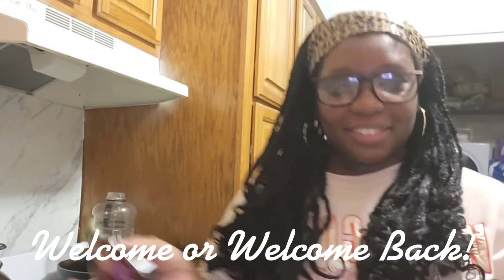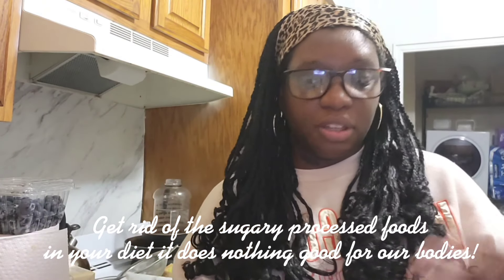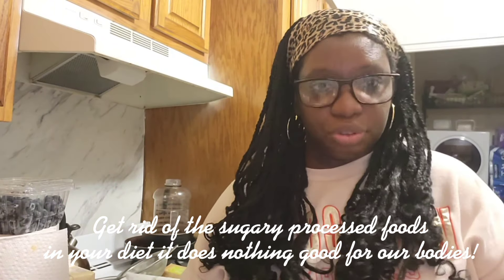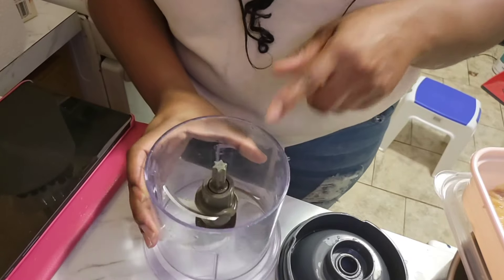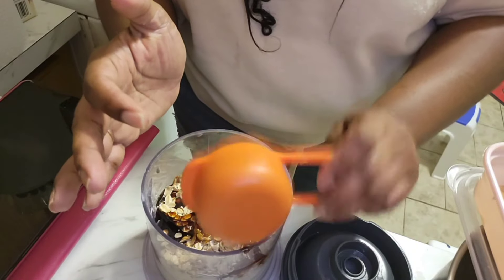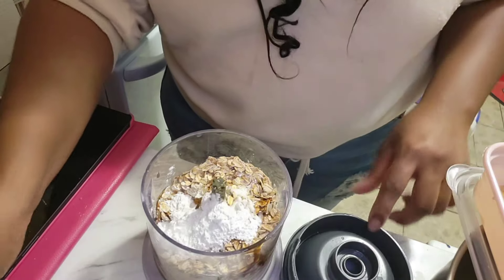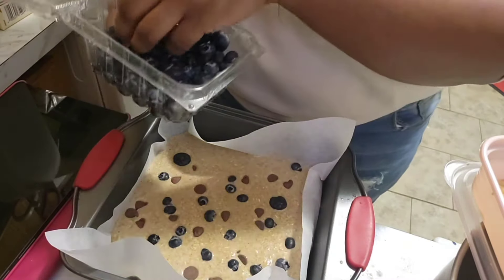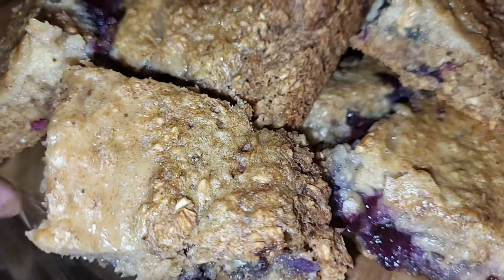Bake with me |●Blueberry Oatmeal Bars- Healthy & Delicious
Hey Everyone,  I'm back I hope you all are doing well join me as I bake these Blueberry Oatmeal Bars.  Recipe  below.

180g or oats
2 tbsp baking powder
2 ripen medium bananas
1 tsp cinnamon
70 g date syrup , maple or honey
330g oat milk
1 tsp vanilla extract
Blueberries

Line tray with parchment paper  pour mixture in  bake for 10 to 15 mins